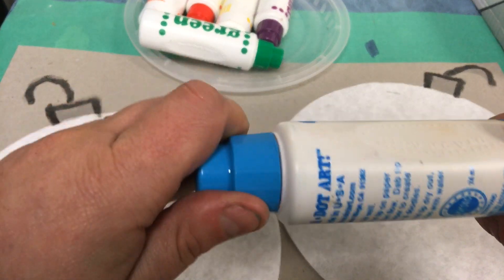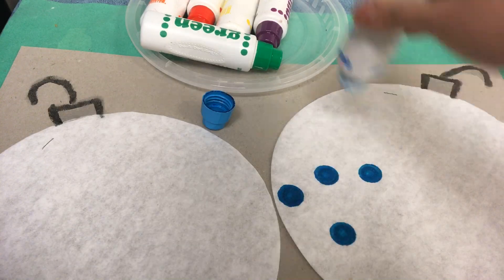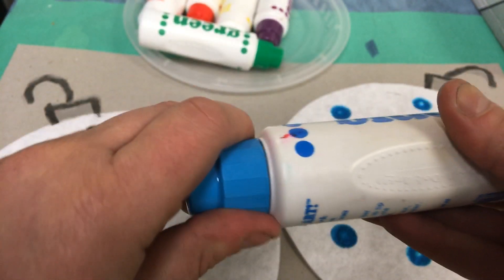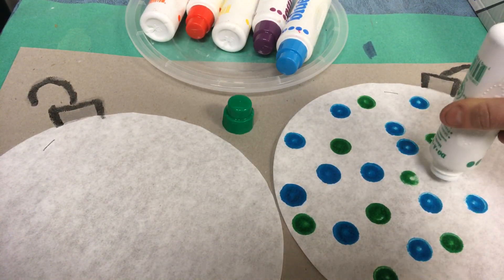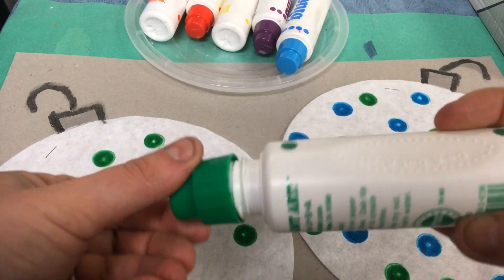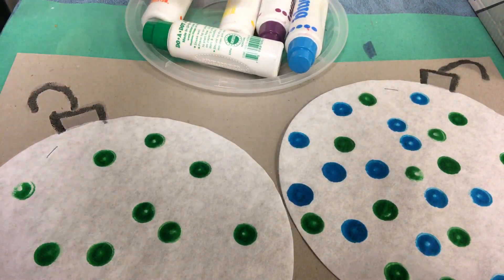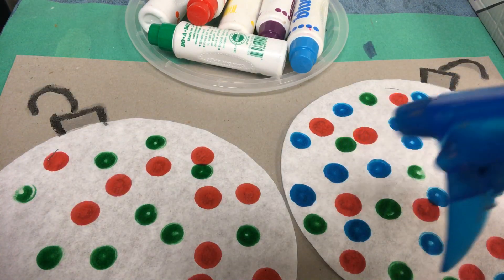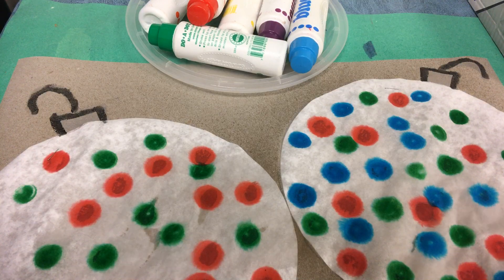Ornament Do A Dot